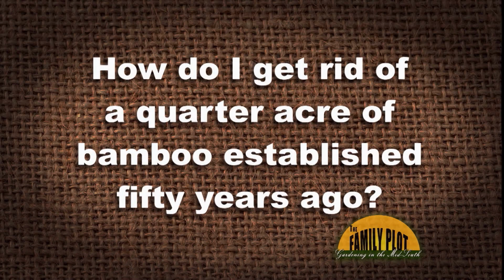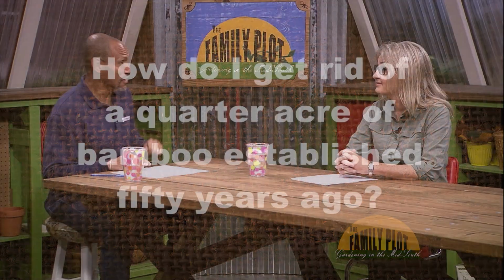Q&A – How do I get rid of a quarter acre of bamboo?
This will be a hard task. It will take a lot of work. UT Extension Agent Chris Cooper says you need to try to eliminate as much of the root mass as possible because of all the energy it stores. He also says if you mow often, you may be able to deplete the energy reserves in the roots causing the plants to die. Assistant Professor of Residential and Consumer Horticulture Natalie Bumgarner says there may be some herbicide option to help speed the process.